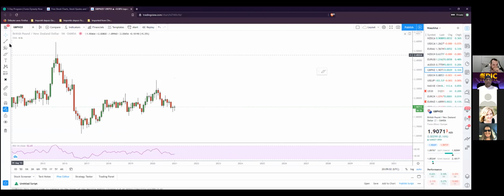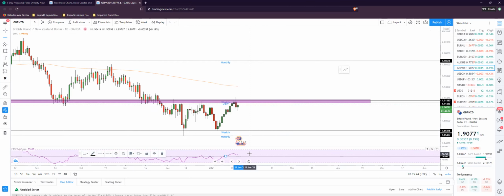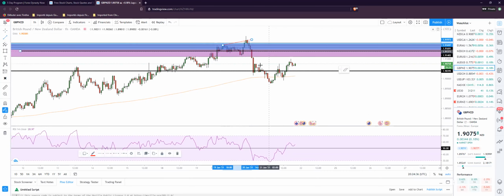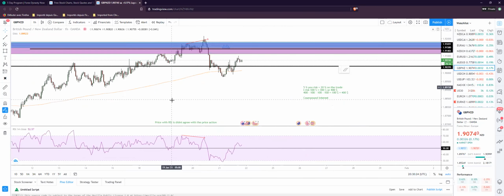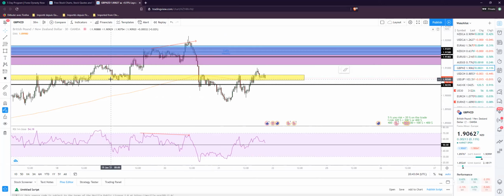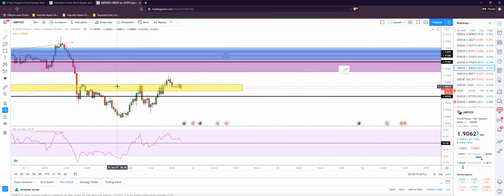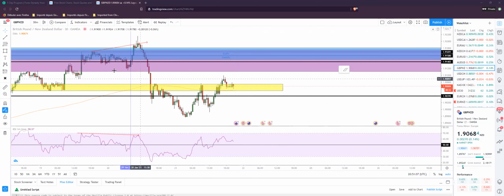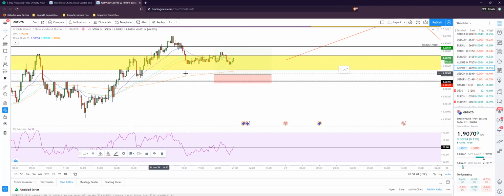Epic Warriors Chart Markup Forex Trading with Jean-Michel Portal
In this video, learn from phenomenal trader Jean-Michel of Quebec Canada on the fundamentals of marking up your forex trading charts.

This business, and industry, are changing the lives of my team around the world. People in developing countries are learning and prospering with the art of Forex Trading. Come join us. Why be average when you can be Epic?

Forex trading is changing more lives and making more successful people than even real estate! It's a new way to make a fortune from your computer.

It's recession-proof and pandemic-proof!

Stop listening to overpriced gurus that will say anything to rob you. Rather learn from us how to legally rob the banks at an affordable price! We have the top coaches/traders in the industry at your fingertips.

Epic Trading Team Call
Epic Trading Reviews
Epic Trading Signals
Epic Trading Lions Den
Epic Warriors Trading
Epic Trade Signals
Epic University
Epic Scholars
How to Start Trading with Epic Trading
Best Forex Trading Course Online in 2020
Best Forex Trading Course in 2021
Best Forex Trading Platform for Beginners
Best Epic Trading Lions Den Review 2020
Best Way to Earn Passive Income Online
AZHA Auto Trader
AZHA Expert Advisor Reviews
AZHA Trader 6.0
AZHA Trader 7.0
AZHA Forex Software Testimonials
Free Money Epic Trading
How to Get Free Money to Start Trading  Forex
Forex Trading For Beginners Review

Before deciding to invest in foreign exchange you should carefully consider your investment objectives, level of experience, and risk appetite. The possibility exists that you could sustain a loss of some or all of your initial investment and therefore you should not invest money that you cannot afford to lose. You should be aware of all the risks associated with foreign exchange trading, and seek advice from an independent financial advisor if you have any doubts.